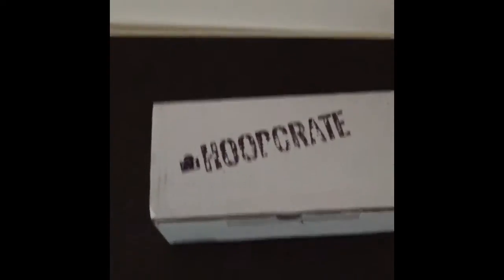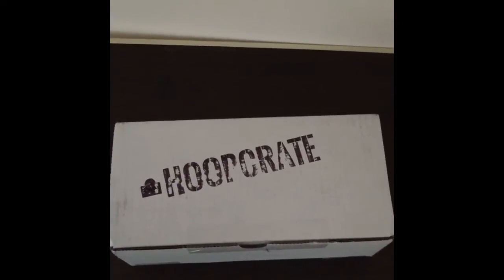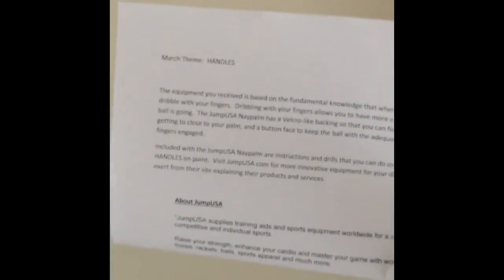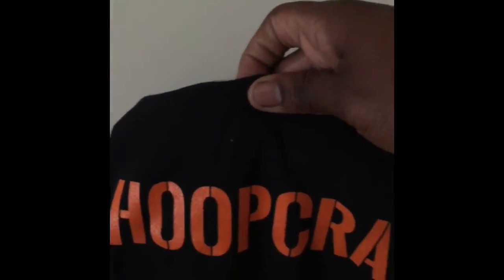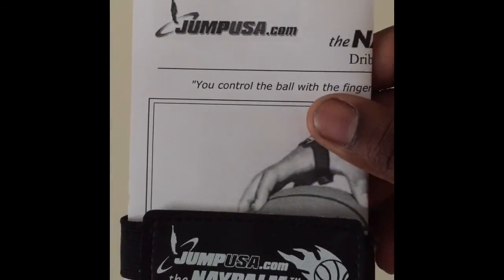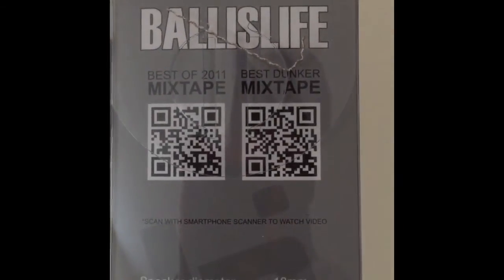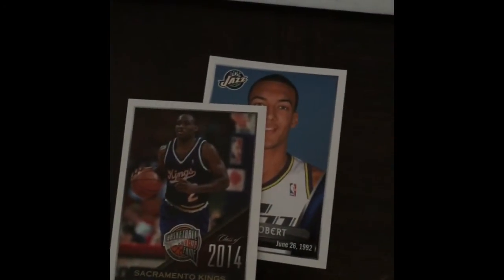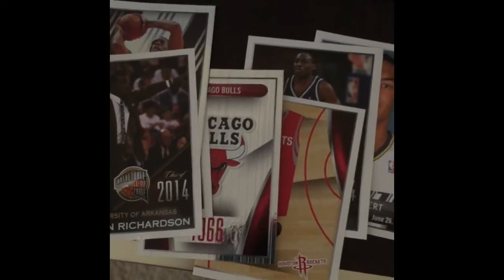HoopCrate Unboxing #1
The unboxing of the first hoopcrate. The theme of the month of the March was handles. I give my opinion and show you what I was blessed enough to receive. Was filmed by a phone so bear with me